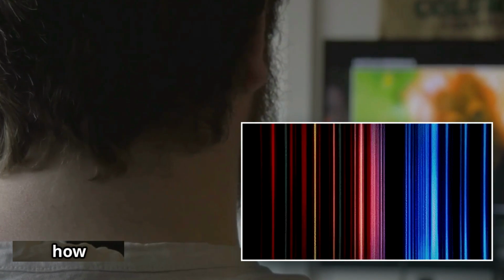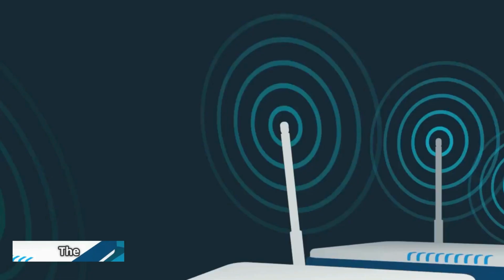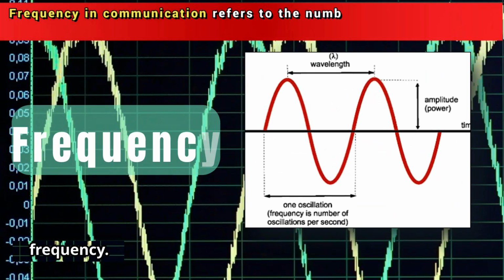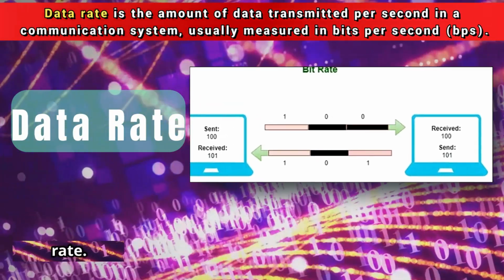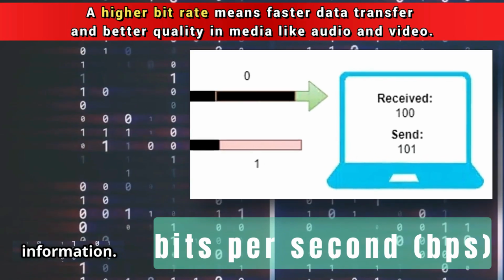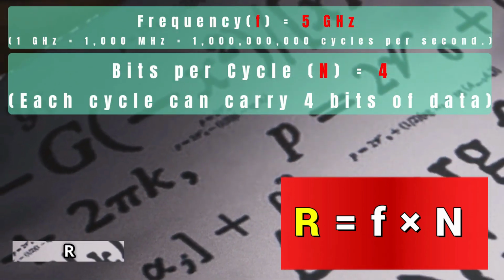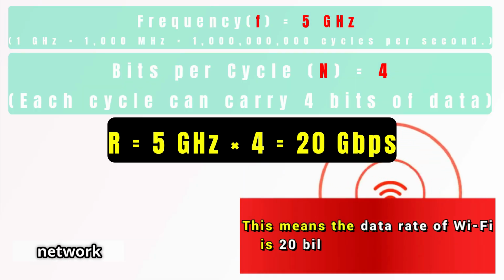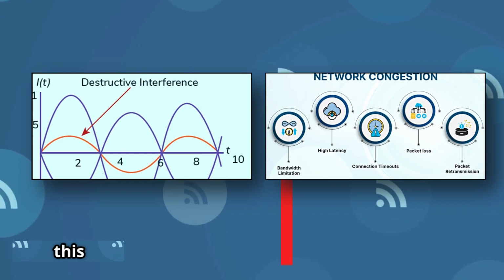Data Rate Calculation from Frequency Examples? | What is the Data Rate with Examples?